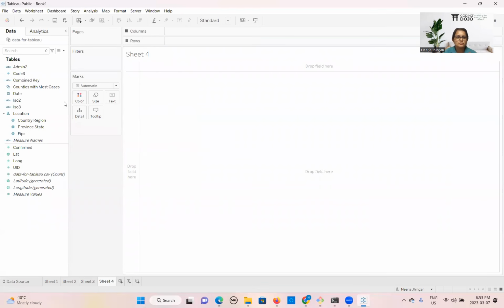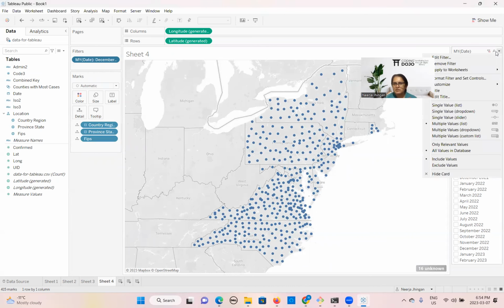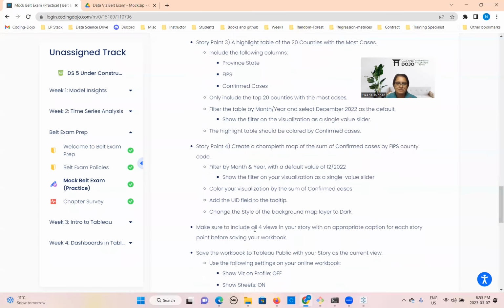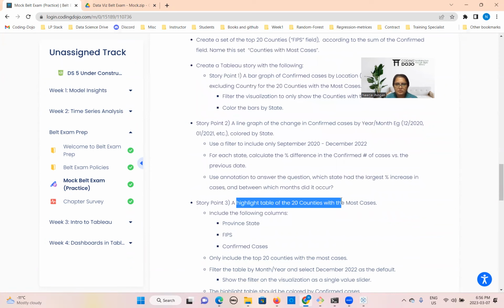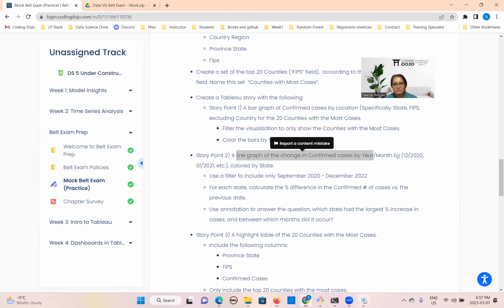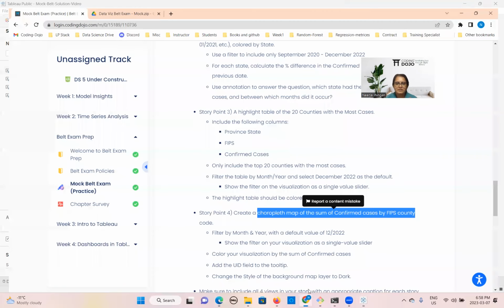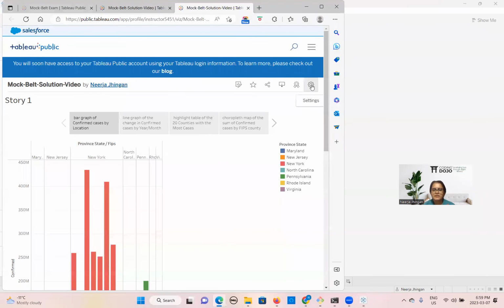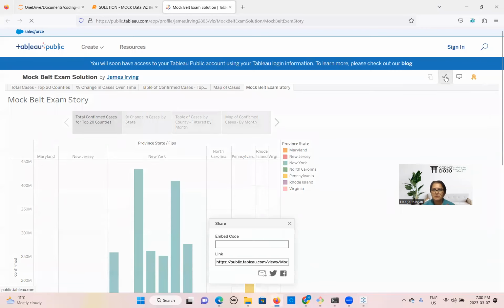Mock Belt Exam Solution Notebook - Part 2